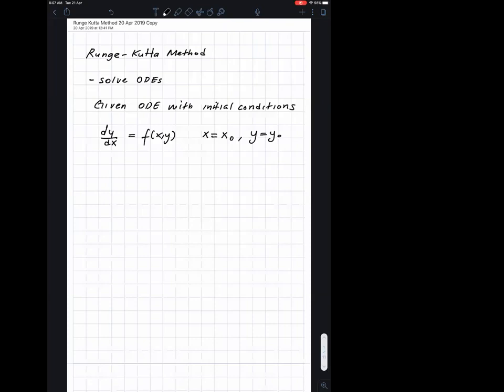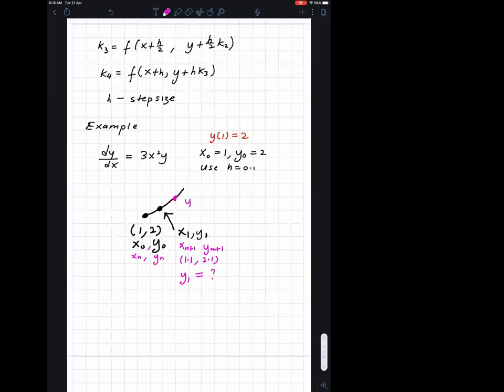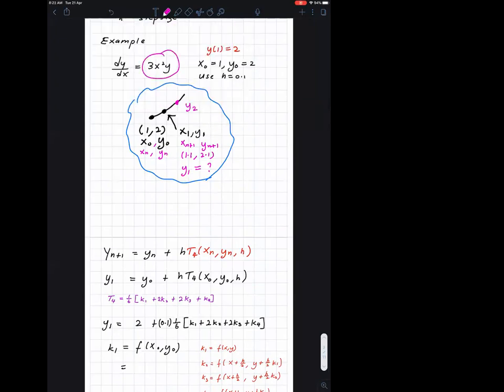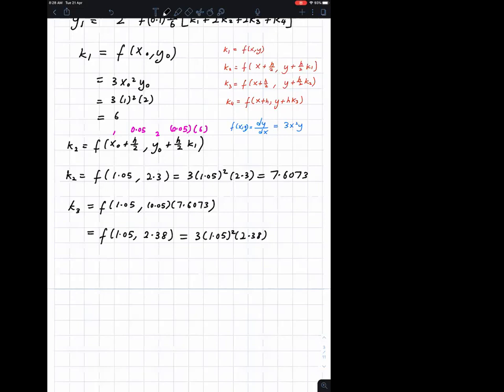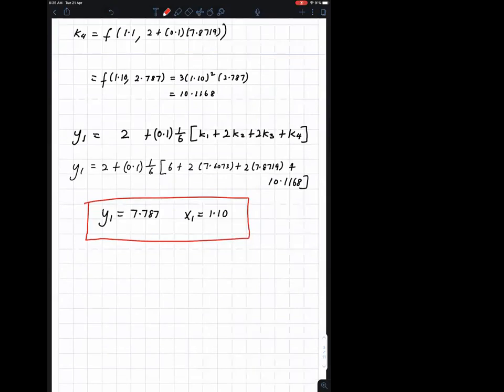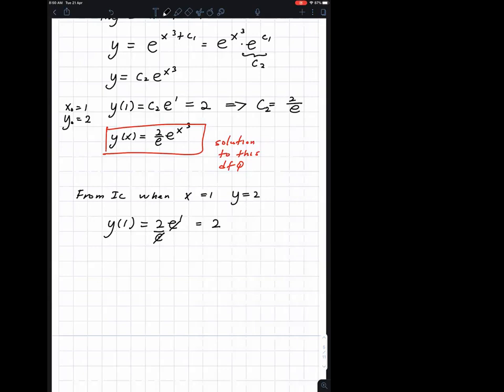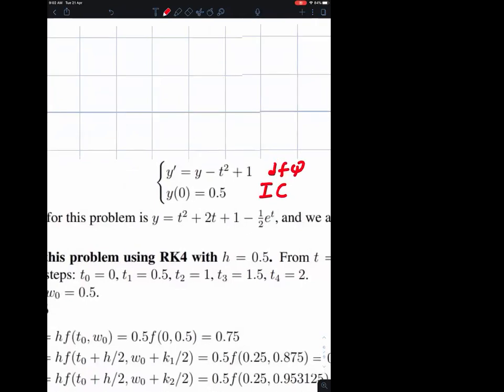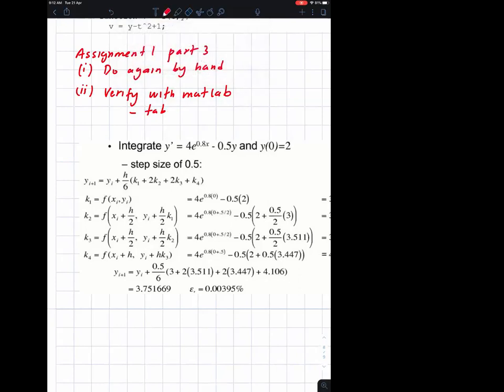Class 5 Live - 4th Order Rungge-Kutta - March 2020 Semester - AIMST University.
4th Order Rungge-Kutta, a numerical method in Mathematics to find a root of a given function.